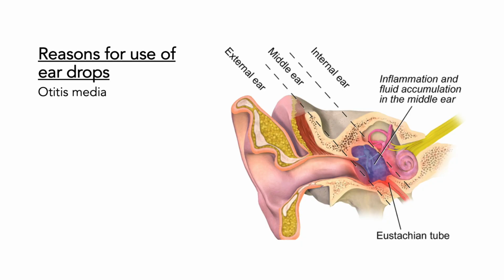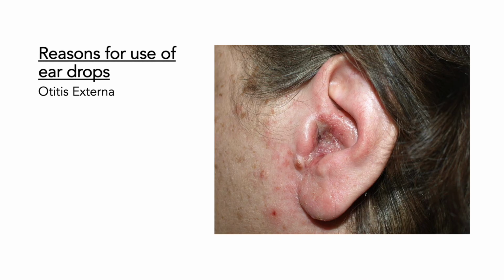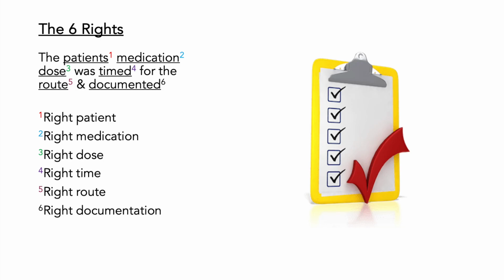How to use ear drops properly - SKILLS DEMO (Adult Vs. Child) | Christina NP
This video will capture reasons for use of ear administration, 6 rights of medication administration, and a skills demo on a child and adult.

My mentorship program will provide the individual necessary tools to grow. The more we recognize our weakness' and strengths the better we are at growing together as a team.

Trademarked Slogans (No use without written permission and license):
Caring Casa ®